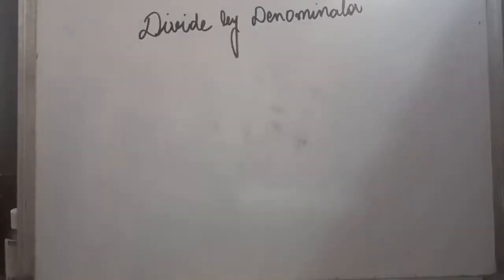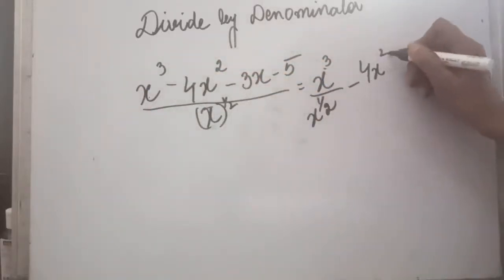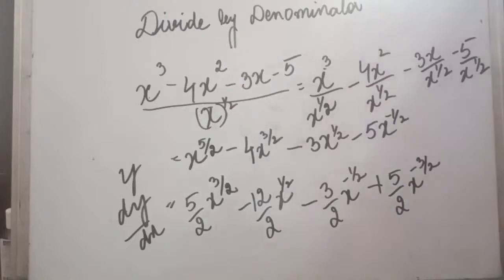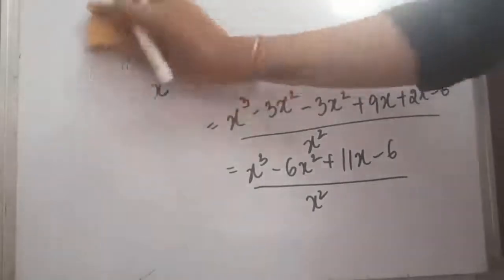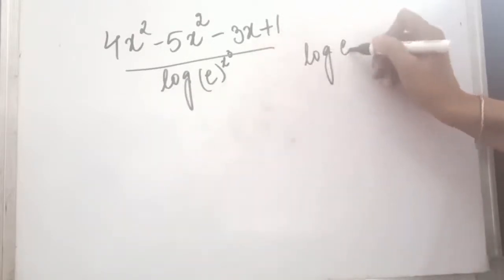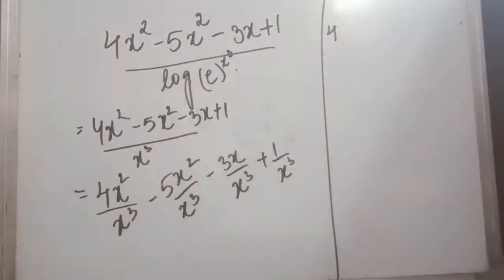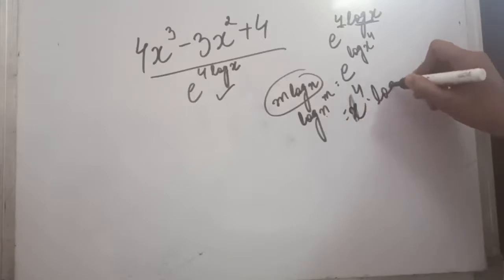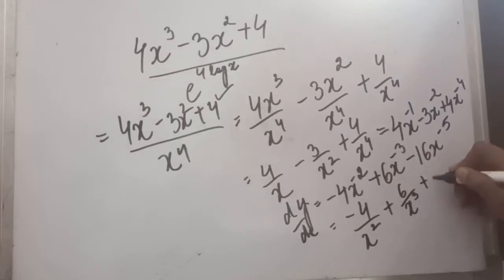Derivates: Divide by Denominator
Derivatives/Differentiation: Divide by Denominator Problems